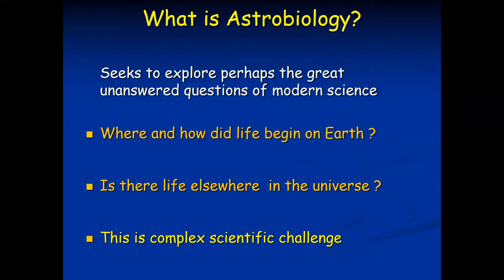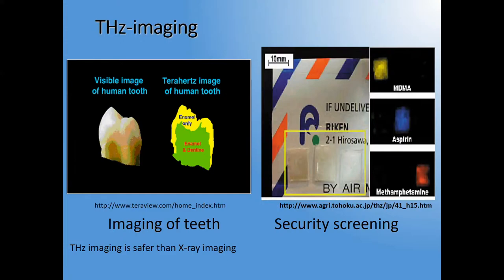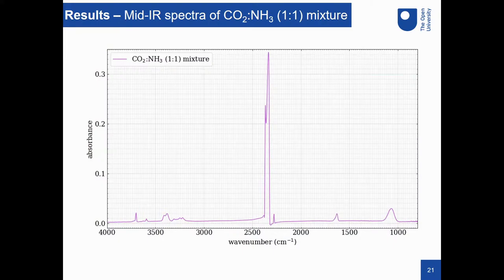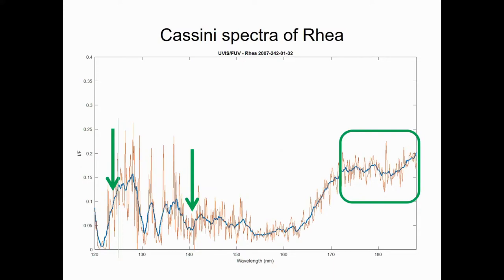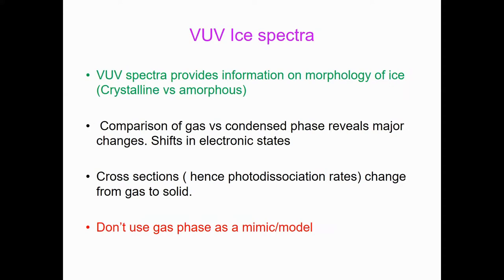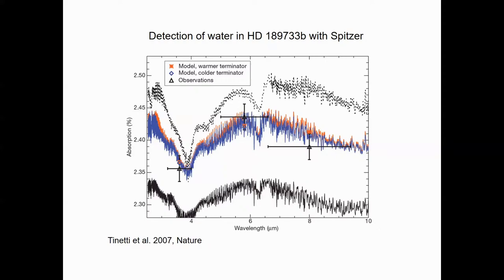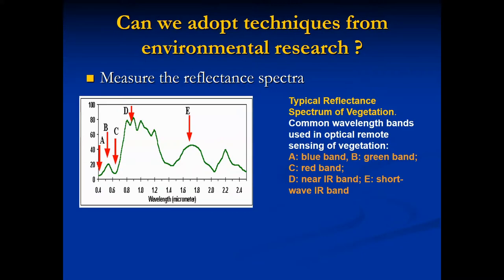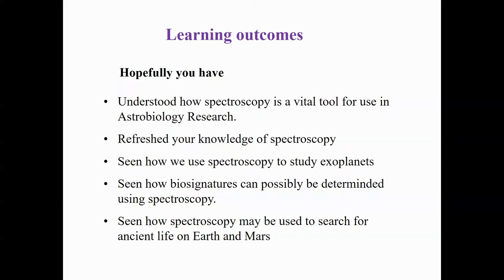Astrobiology using spectroscopy (Astrobiology Webinar 4)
Astrobiology using spectroscopy
by Nigel J Mason, OBE
University of Kent, UK